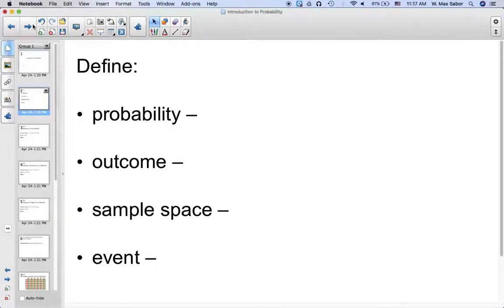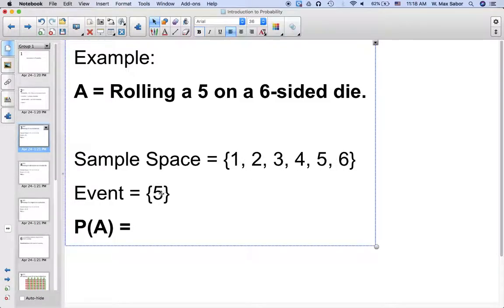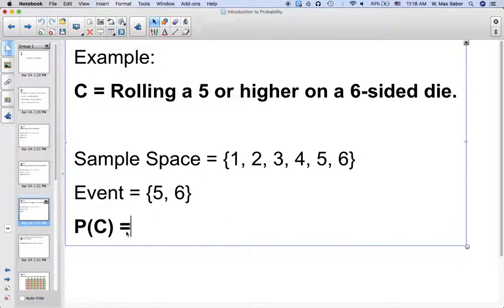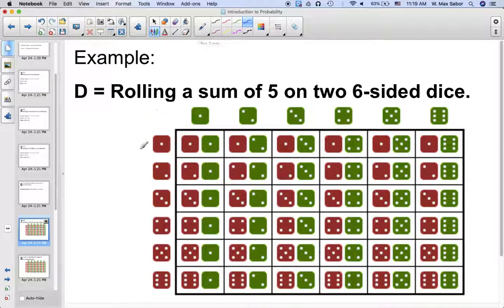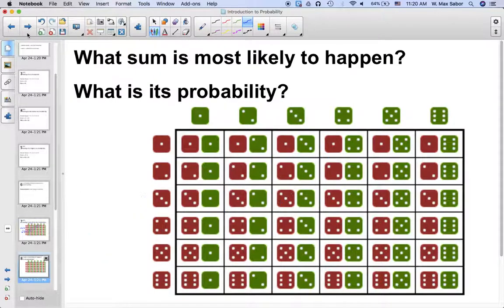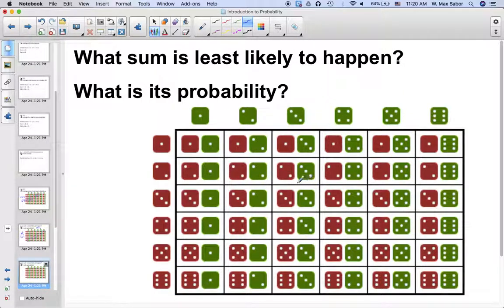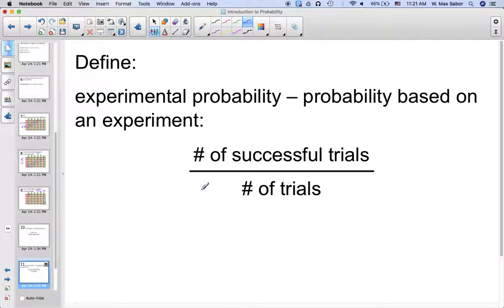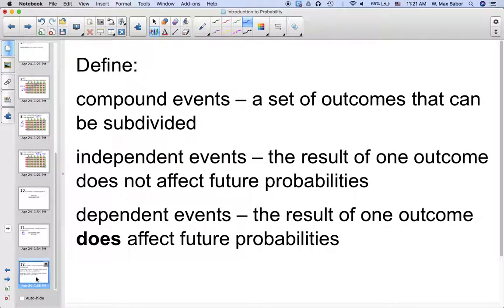G12.a (1/1) Introduction to Probability